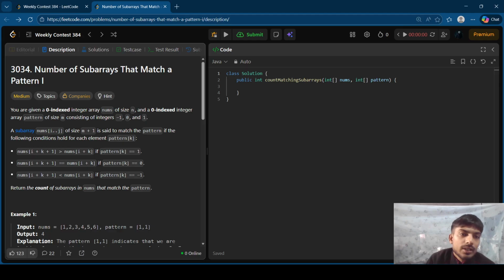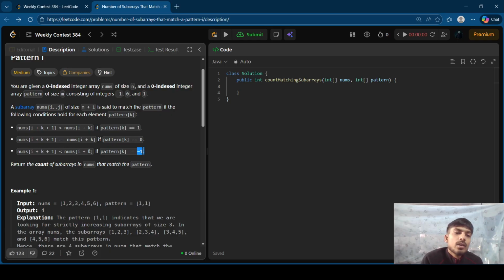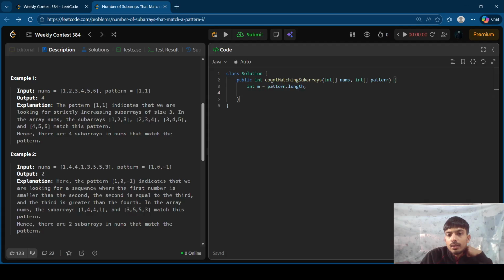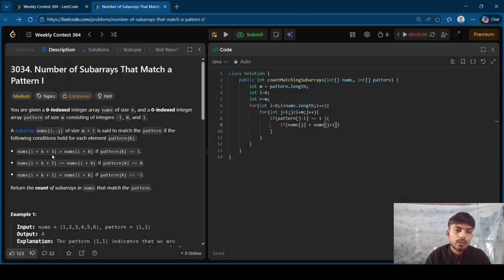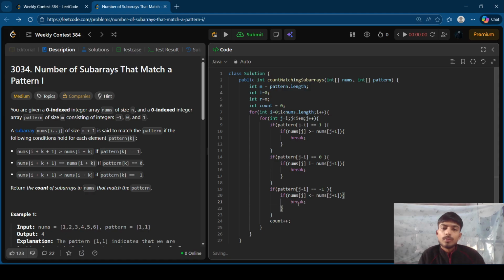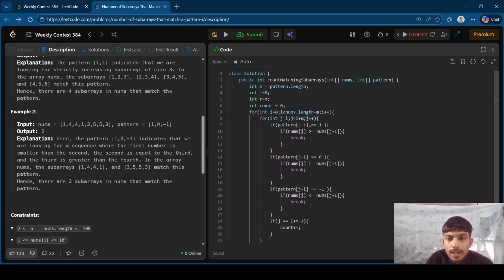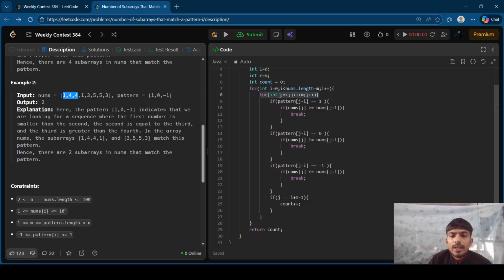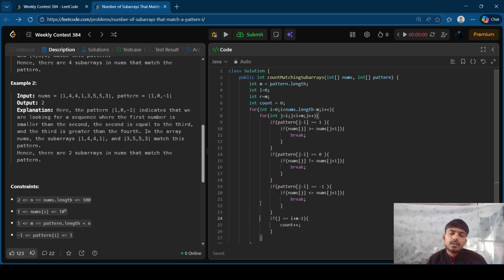3034. Number of Subarrays That Match a Pattern I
You are given a 0-indexed integer array nums of size n, and a 0-indexed integer array pattern of size m consisting of integers -1, 0, and 1.

Return the count of subarrays in nums that match the pattern.

guys i am trying hard to improve my-self.